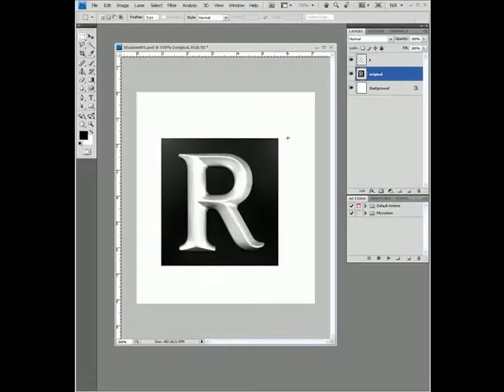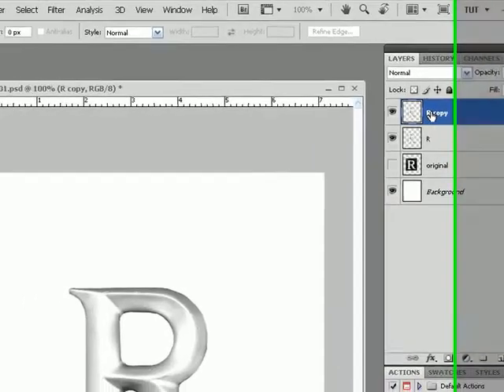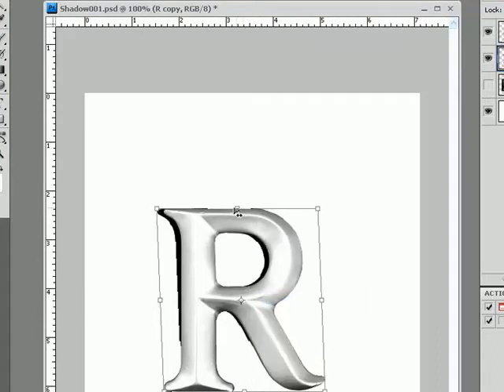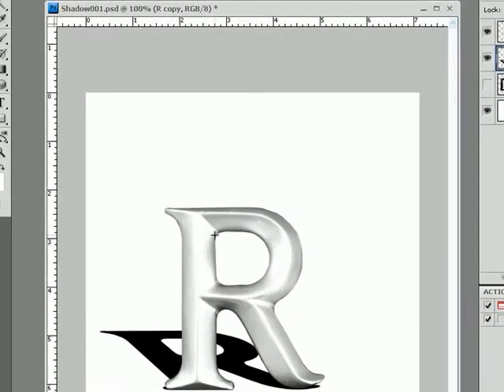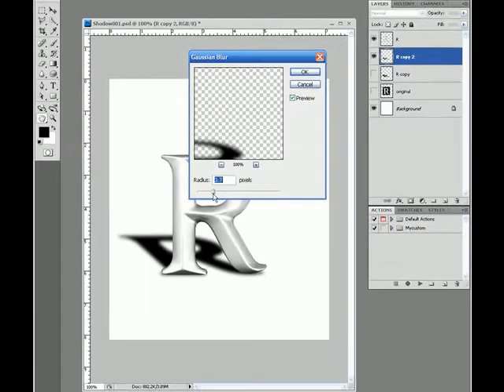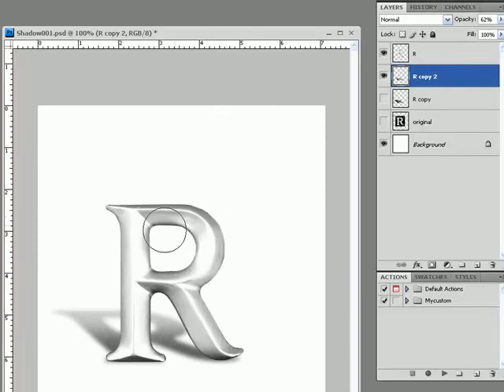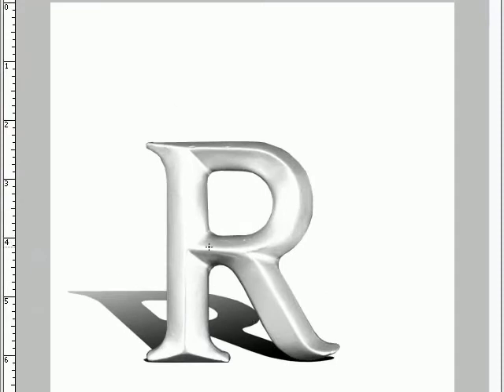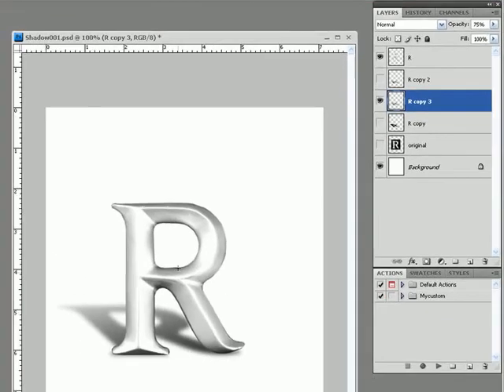Adobe Photoshop Tutorial - Creating a shadow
Learn how to create a shadow in Photoshop using simple steps and tools.  Editing the shadow further with the eraser tool, masks, opacity, and/or blurring will help you see how to tweak the shadow and add more customization and realism.

This was done in Photoshop CS4 but the methods can be applied to any version of Photoshop.